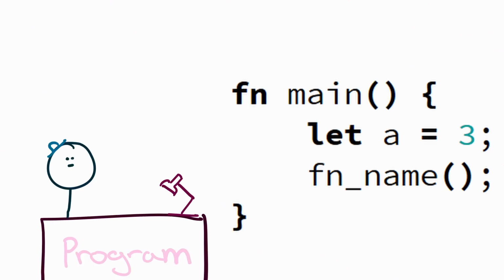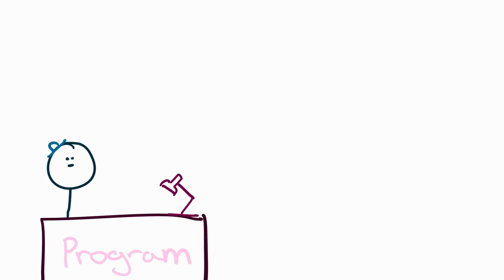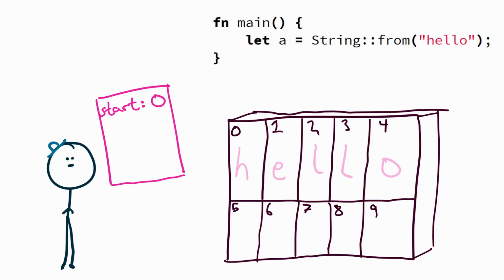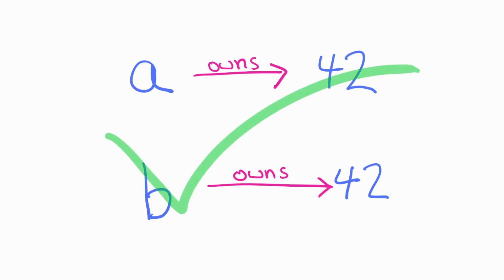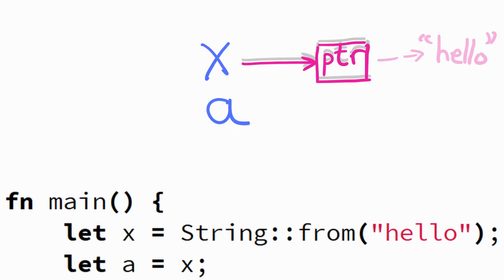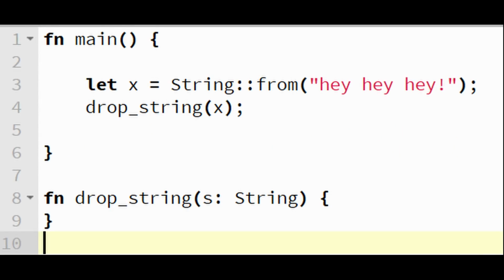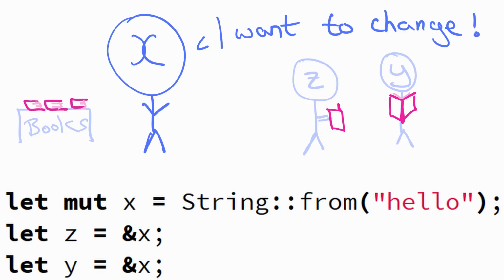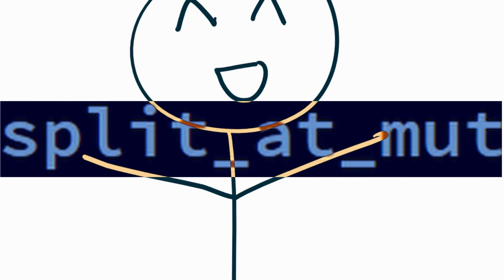Learning Rust: Memory, Ownership and Borrowing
We go to some strange places in the computer...
  * A rough model of the stack and heap.
  * Copy and Cloning values
  * The three rules of ownership
  * Immutable and mutable borrows
  * Slice borrowing